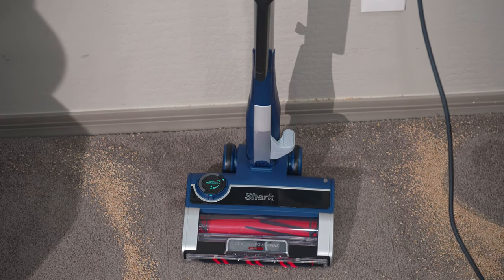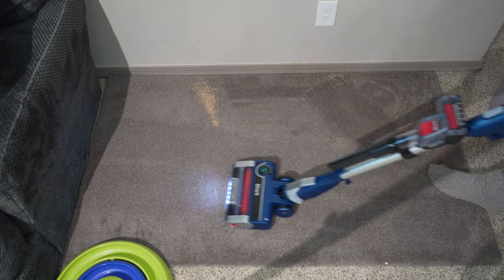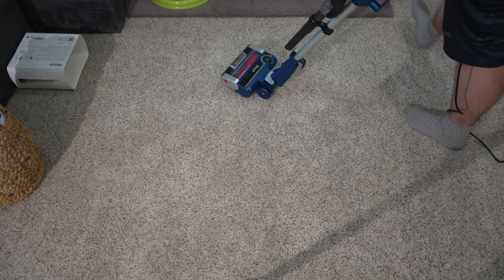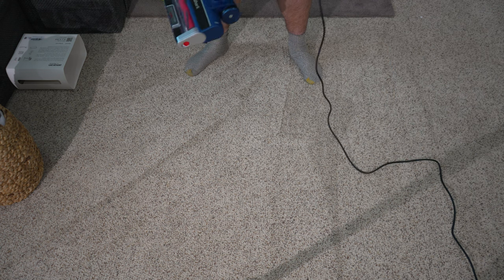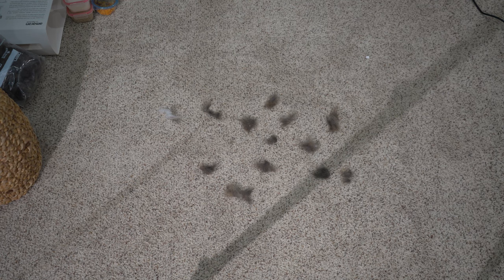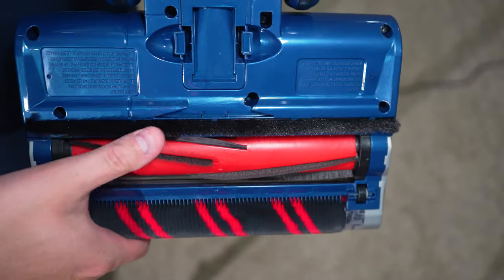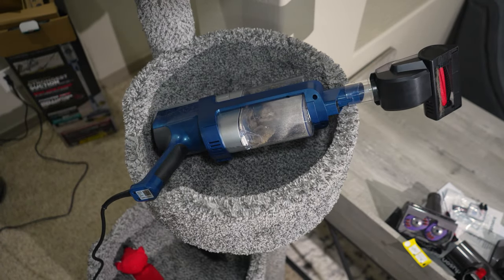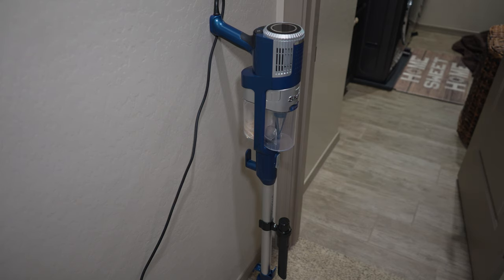Shark Stratos Corded Stick Vacuum Review!